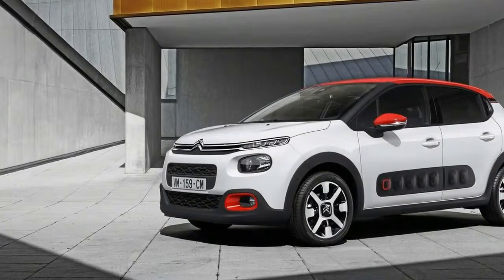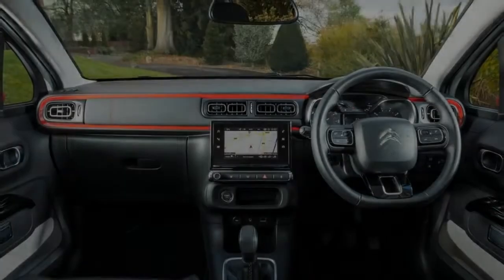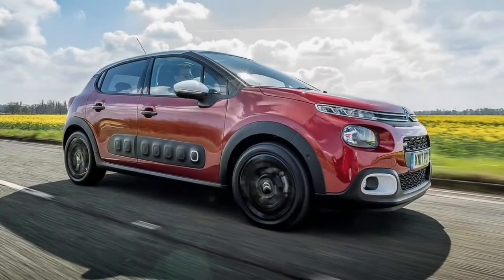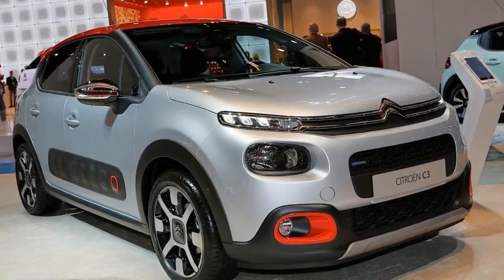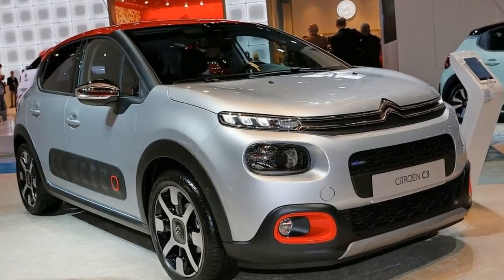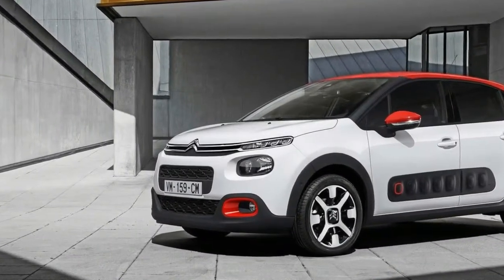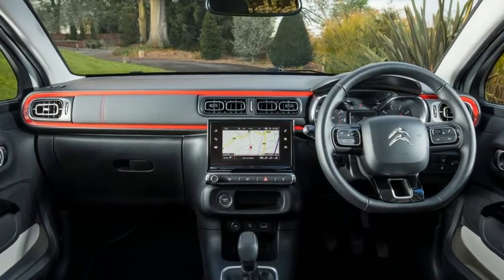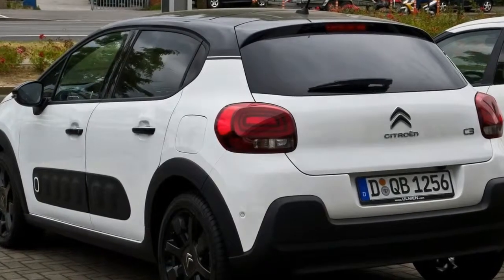2017 Citroen C3 car review - Automotive Zone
2017 Citroen C3 car review - Automotive Zone

2017 Citroen C3 car review - Automotive Zone